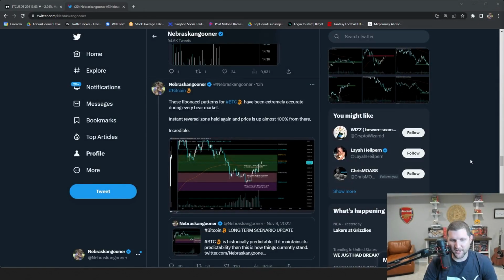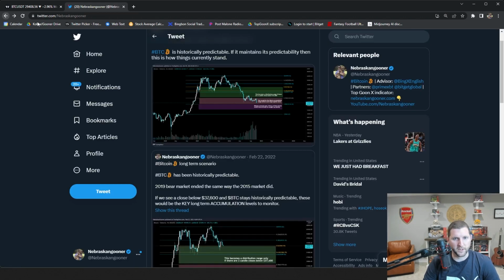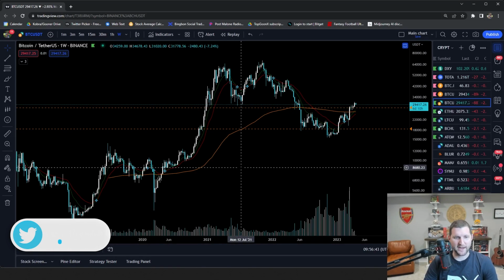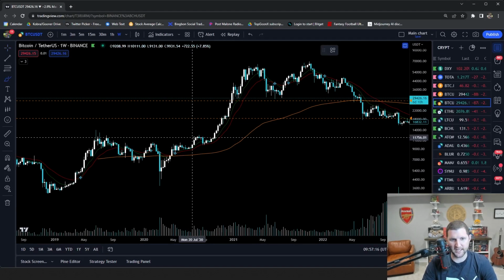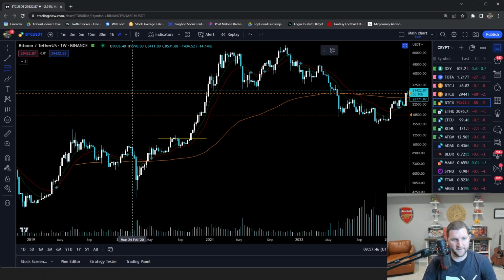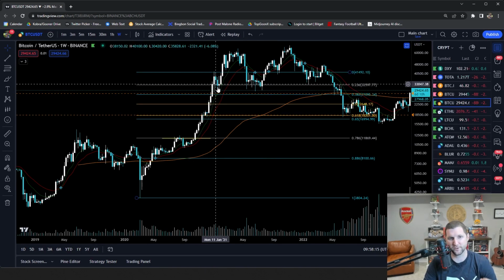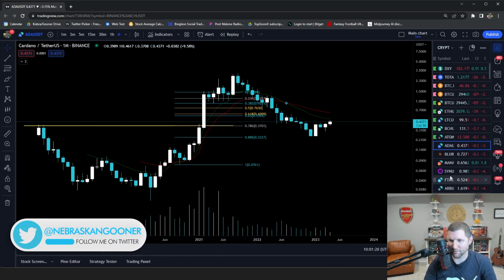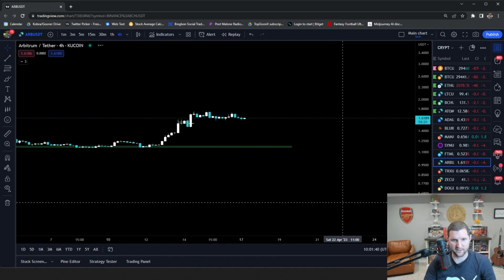Predicting Pumps Made Easy?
Certain Crypto Exchanges may not be available in your country or state of residence. Please see terms and rules that apply. I hope you enjoyed this video about predicting pumps!

EDUCATION:
Trading for Beginners Series:

The Trading Trench Podcast:

 • Series premier!!
Crypto 101 Series:

 • Crypto.com Benefi...